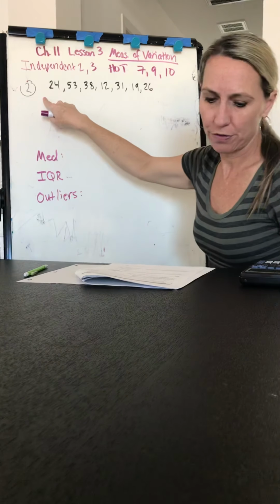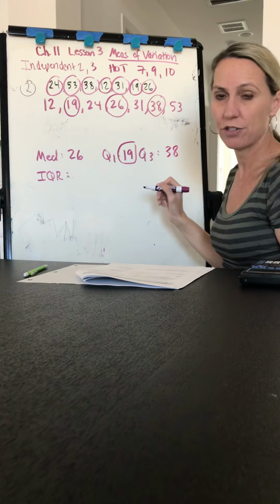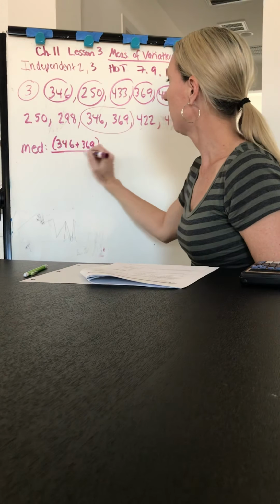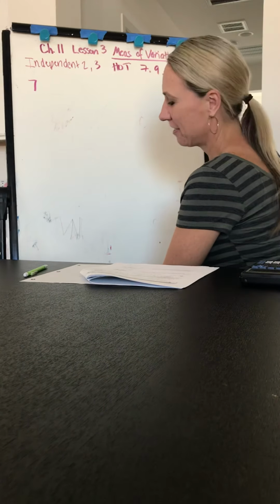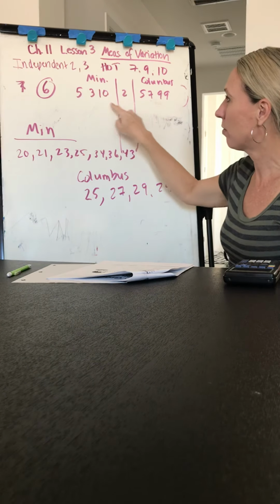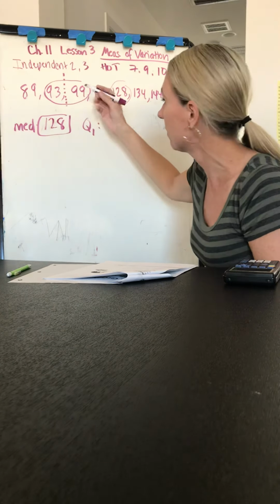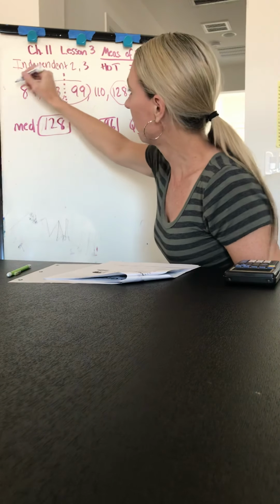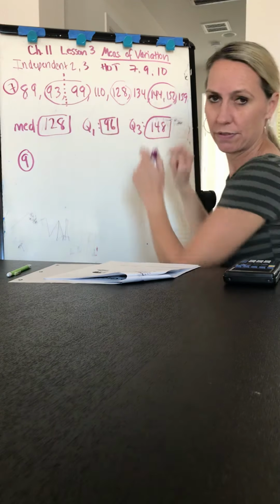Ch 11 L 3 Homework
Independent 2,3 Hot 7,9,10